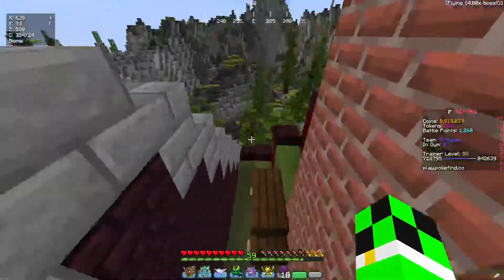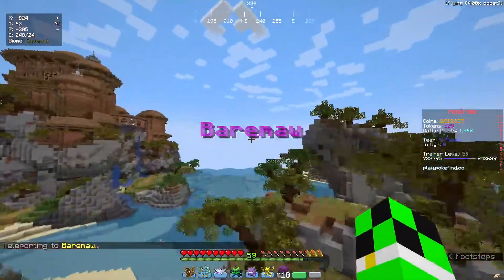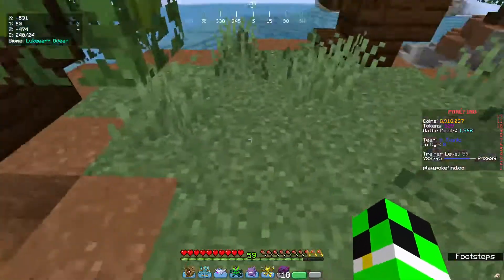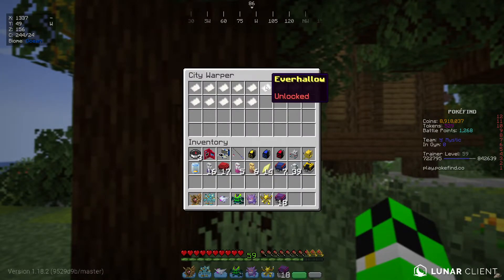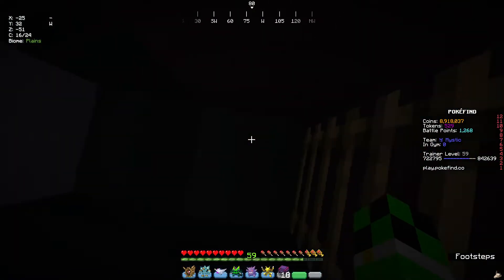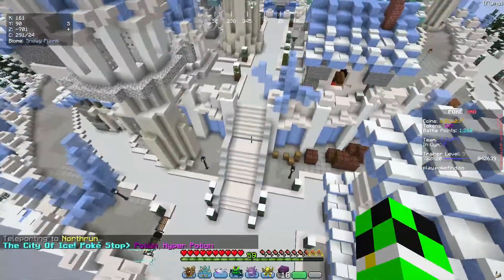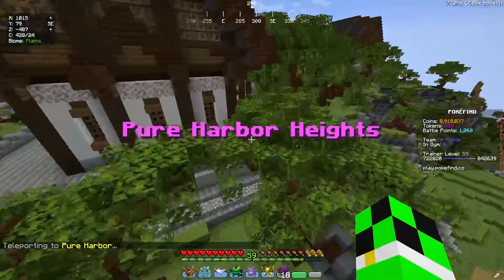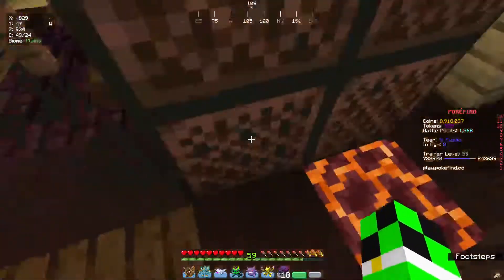All Gen 5 Mystery Man Locations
Join me at play.pokefind.co
Welcome back to another video guide. This guide shows all the spots for the Mystery Man NPC in Generation 5: Zeinova.
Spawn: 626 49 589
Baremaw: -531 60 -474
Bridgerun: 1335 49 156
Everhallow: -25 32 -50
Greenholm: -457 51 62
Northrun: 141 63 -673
Pure Harbor: 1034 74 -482
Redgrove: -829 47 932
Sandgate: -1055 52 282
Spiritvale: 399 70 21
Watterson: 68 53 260